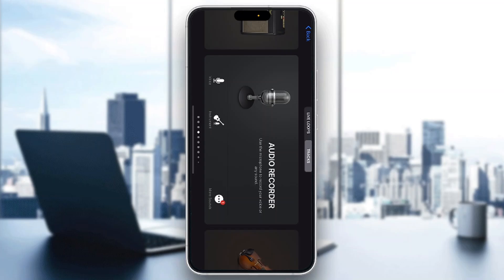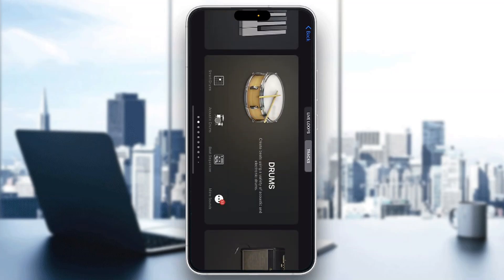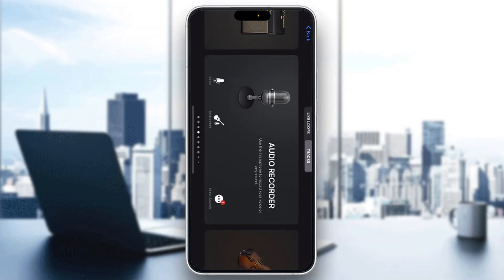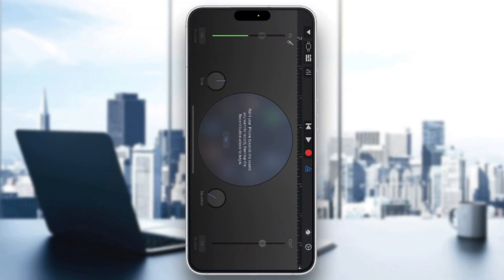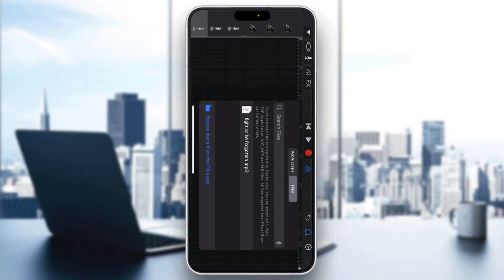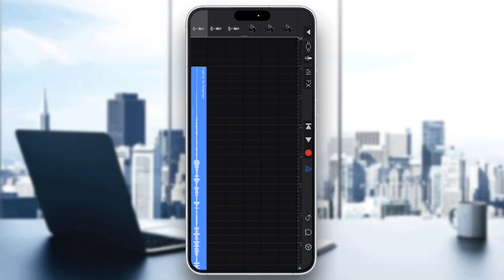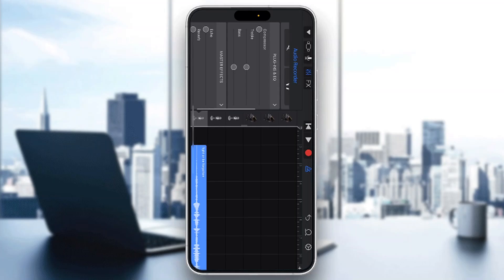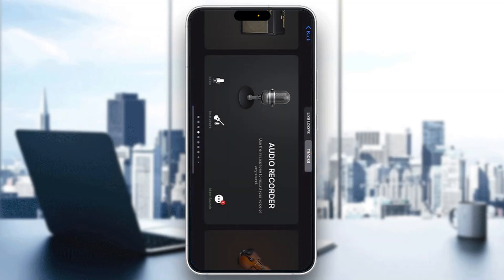How To Remix A Song On GarageBand Tutorial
Today we talk about remix a song on garageband,garageband for beginners,garageband lesson,how to use garageband